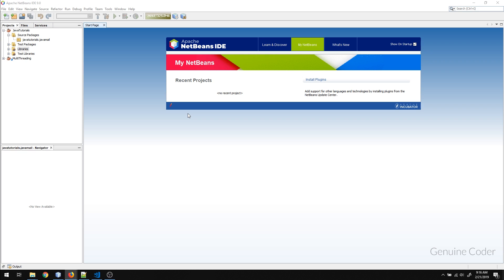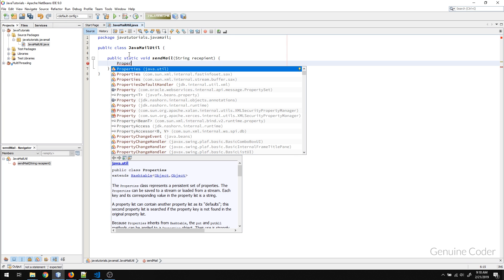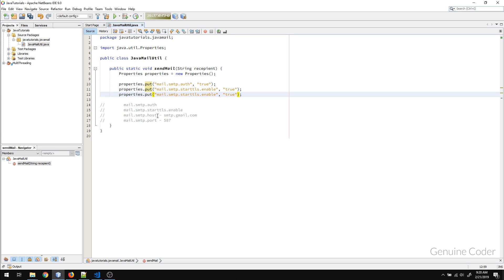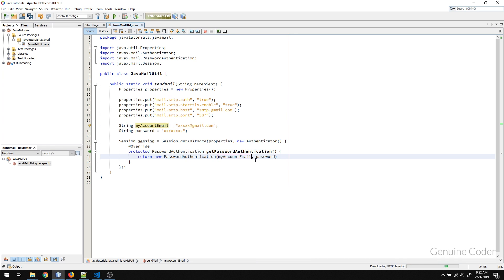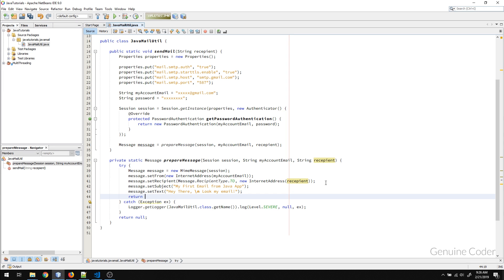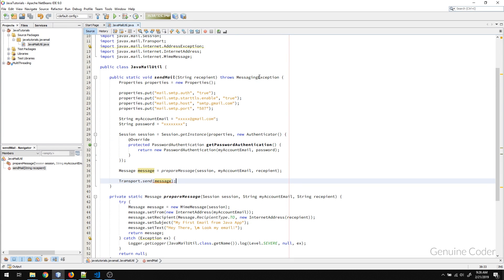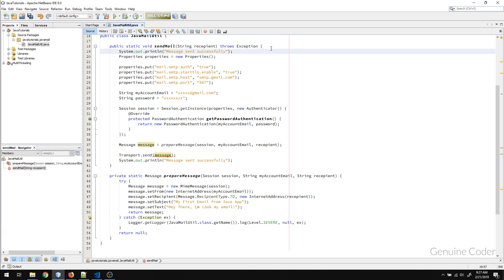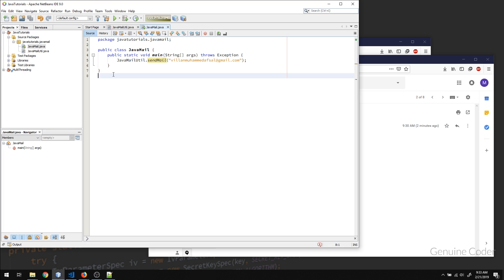Java - Send Email from Java Program - Java Mail API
In this video, we will see how to send email from your java program. We will use Java Mail API for sending emails. Java mail API can send email in text format or HTML format. If you would like to style an html email, you can add embedded CSS.

Gmail SMTP Port: 587